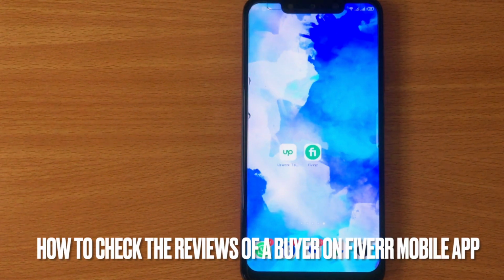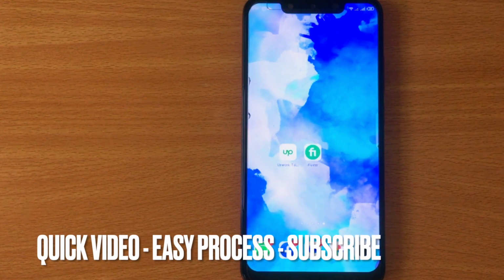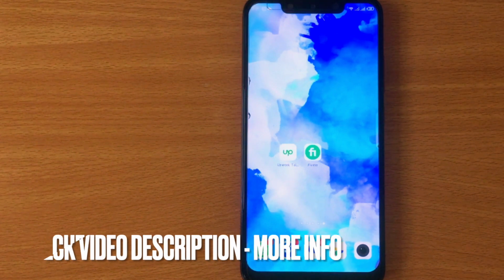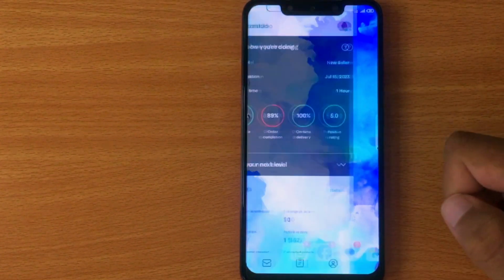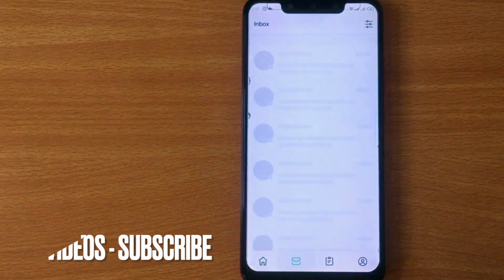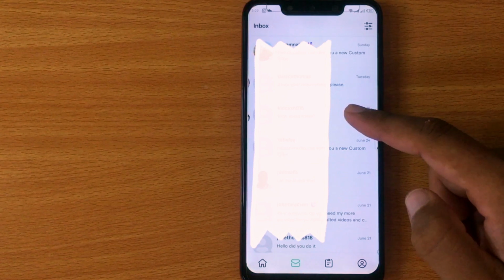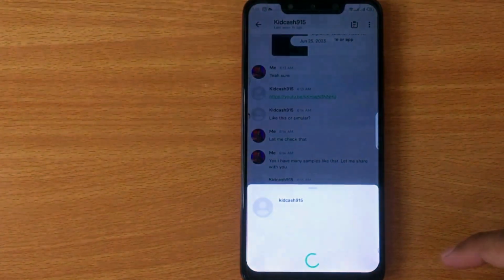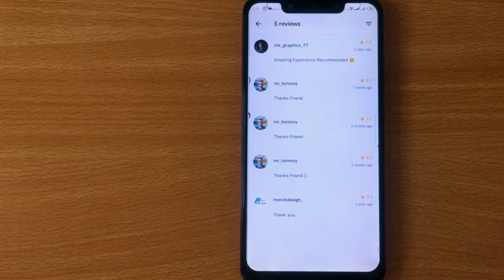✅ How To Check The Reviews Of A Buyer On Fiverr Mobile App 🔴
Get in touch!